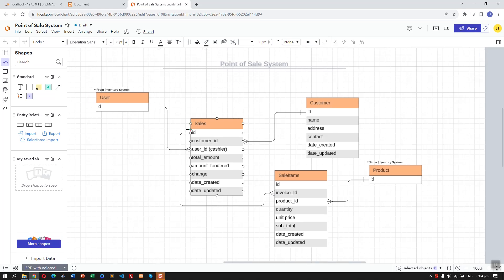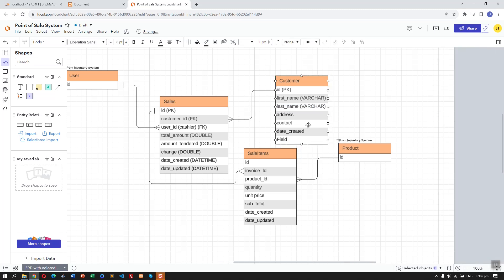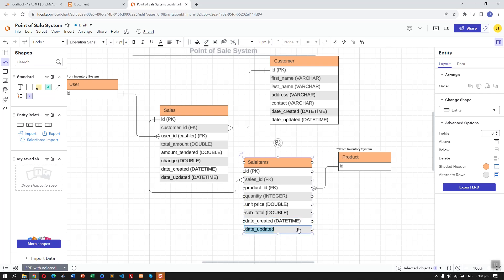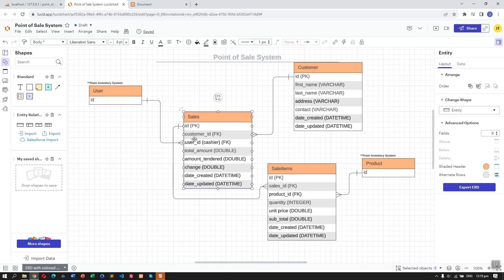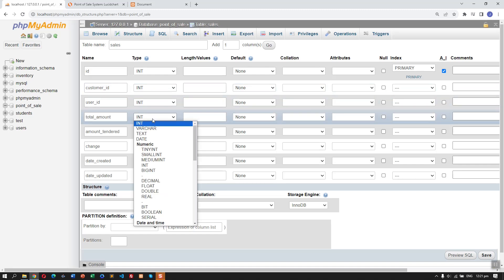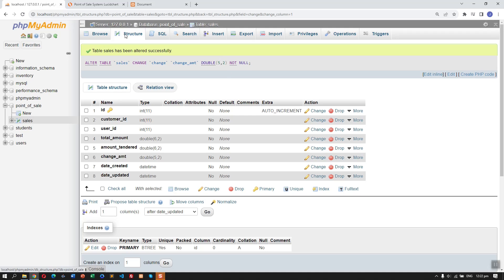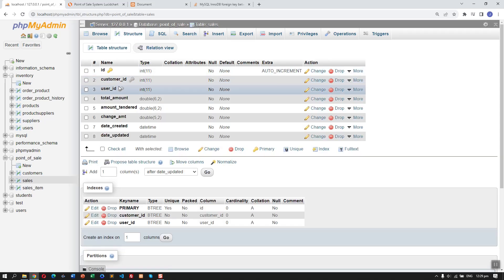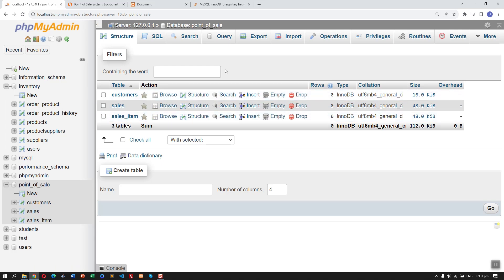PHP Project: Point of Sale System - How To Create MySQL Database, Tables using XAMPP phpMyAdmin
In this PHP project tutorial, we are going to learn how to create MySQL database and tables using XAMPP and phpMyAdmin.

In this tutorial, we will guide beginners through the process of creating a Point of Sale (POS) system using HTML, CSS, JavaScript, PHP, and MySQL. If you're interested in learning how to build a robust and functional POS system from scratch, then you've come to the right place!

In this step-by-step tutorial, we will cover all the essential aspects of developing a POS system. We will start by creating a responsive user interface using HTML and CSS, ensuring that our system looks great on different devices and screen sizes. Then, we will dive into JavaScript to add interactive elements and enhance the user experience.

The core functionality of our POS system will be implemented using PHP, a powerful server-side scripting language. We'll cover topics such as managing inventory, processing sales transactions, generating reports, and handling customer information. Throughout the tutorial, we'll emphasize best practices and security considerations to ensure that our system is reliable and protected against potential vulnerabilities.

To store and retrieve data, we will utilize the popular MySQL database management system. You'll learn how to design an efficient database schema, create tables, and perform CRUD (Create, Read, Update, Delete) operations using PHP and MySQL.

Whether you're a student, a budding developer, or someone looking to expand their web development skills, this tutorial is designed to provide a comprehensive introduction to building a POS system. No prior knowledge of PHP or MySQL is required – we'll explain everything from the ground up.

So, join us on this exciting journey as we create a complete POS system together. Let's get started and build something amazing with PHP, HTML, CSS, JavaScript, and MySQL!